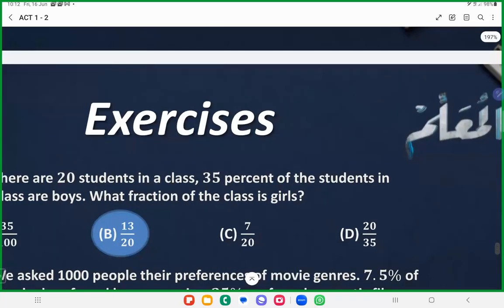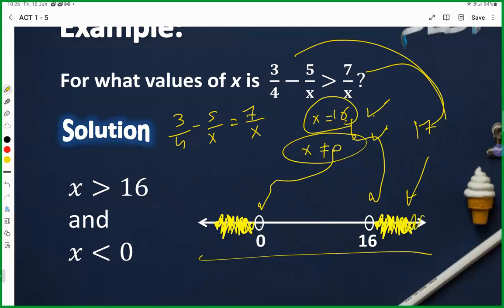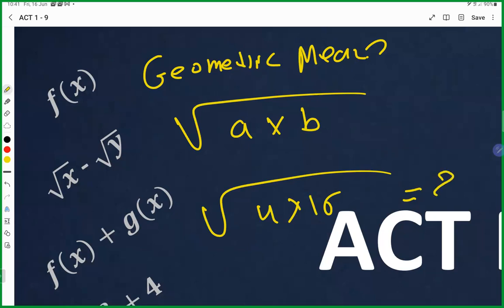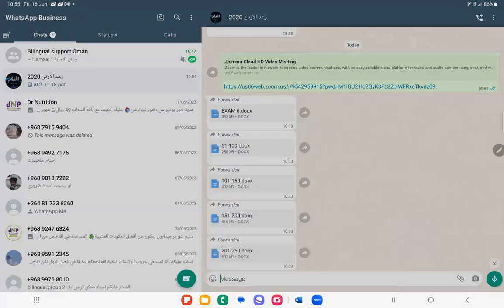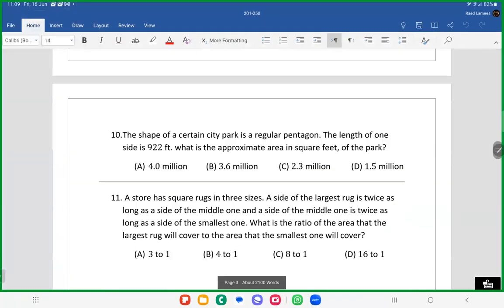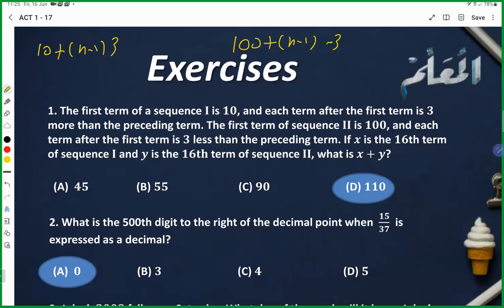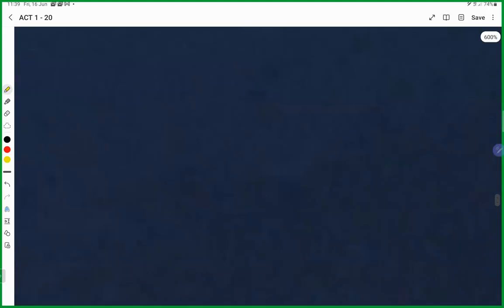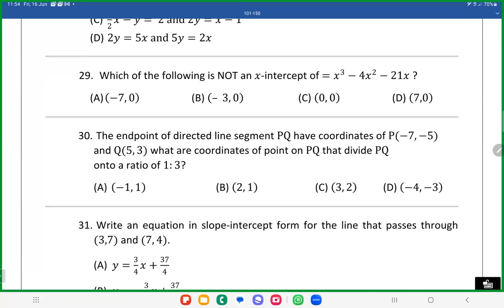M1 ACT/EST II Matj Level 1 Friday Rev 16 June session